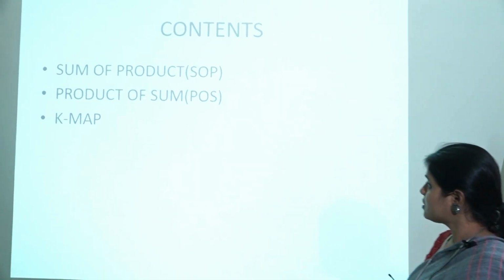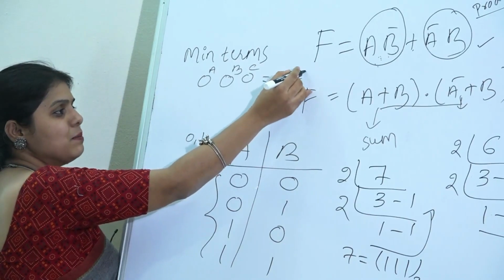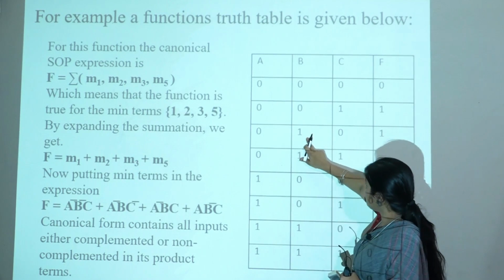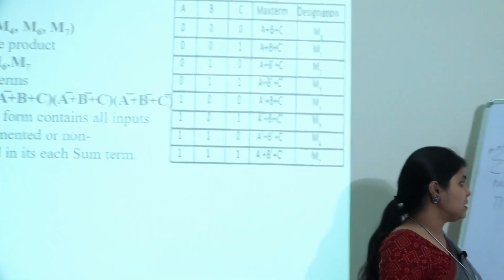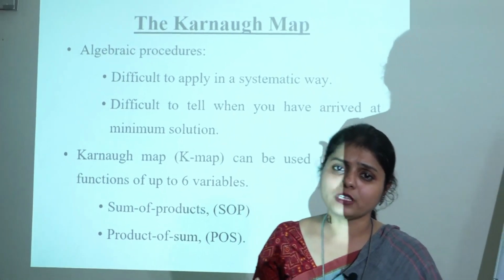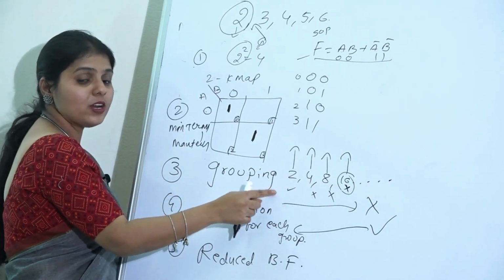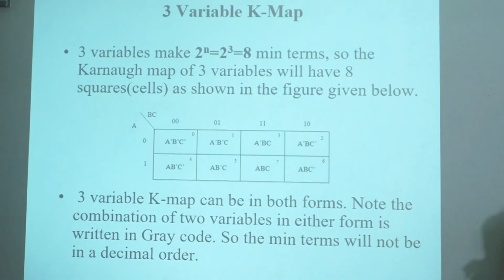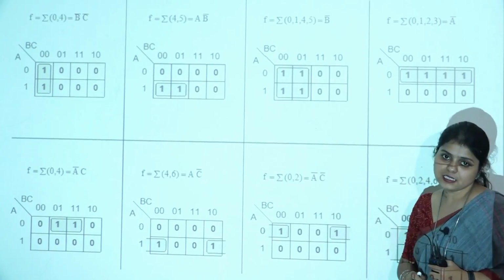UNIT - 3 - Analog & Digital Electronics_ Boolean Algebra, SOP, POS, K - Maps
Speaker : Asha Jyothi